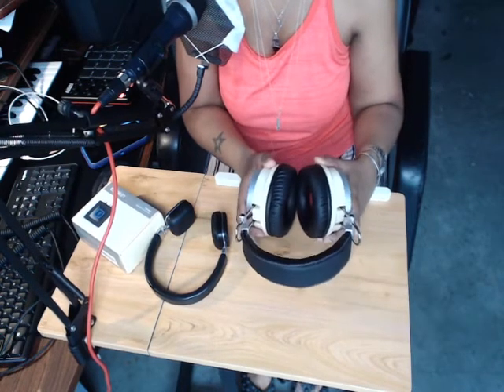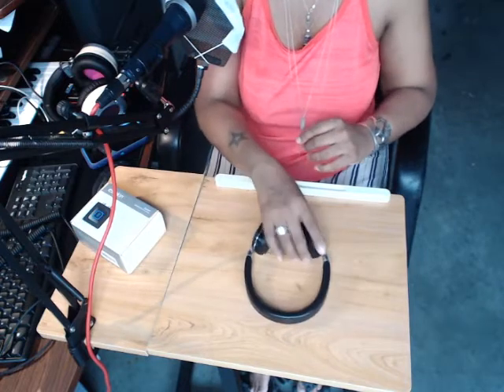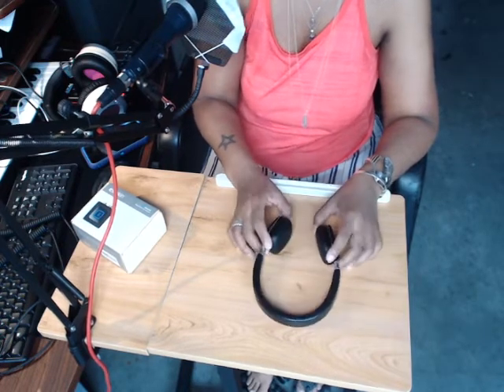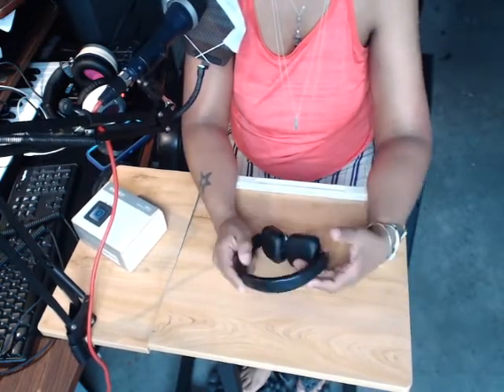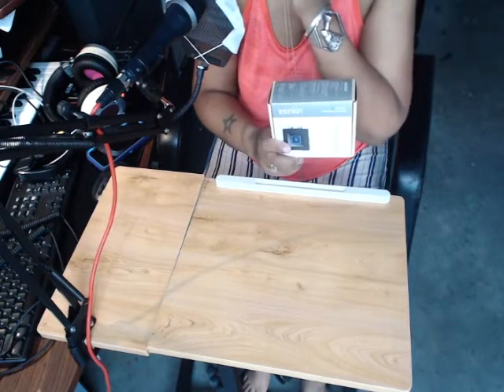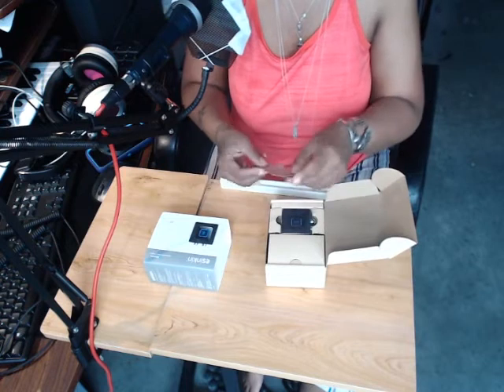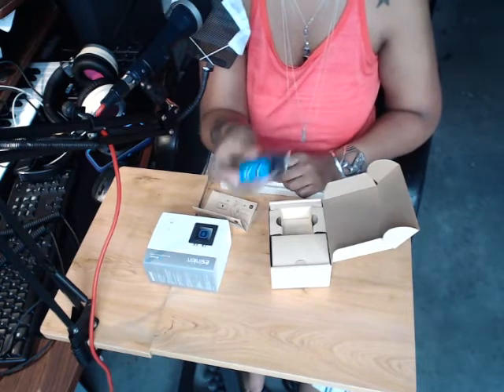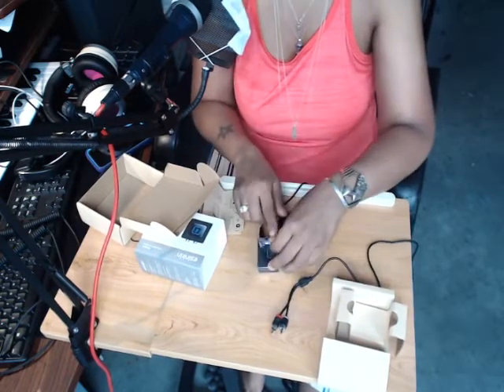Follow up headphone review Avatone Harmon Kardon & the cheap date unboxing